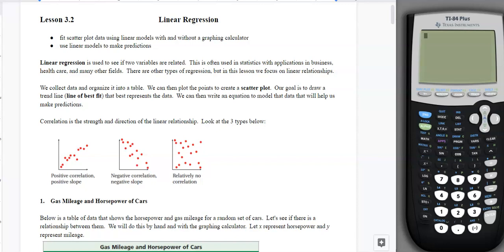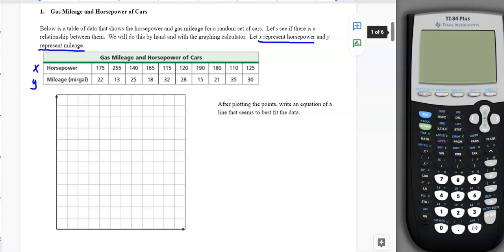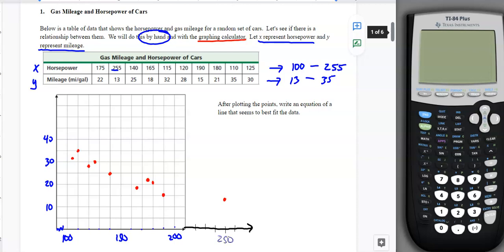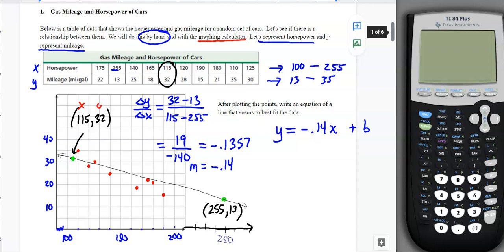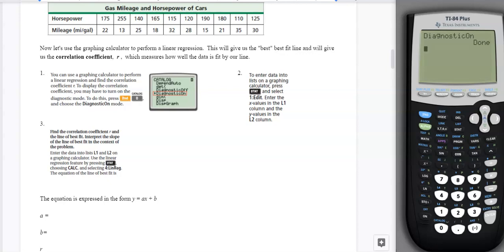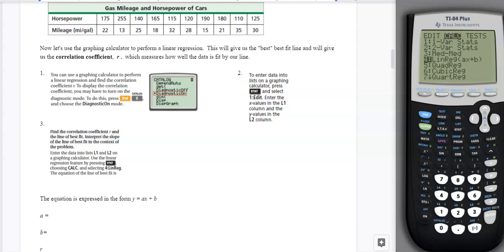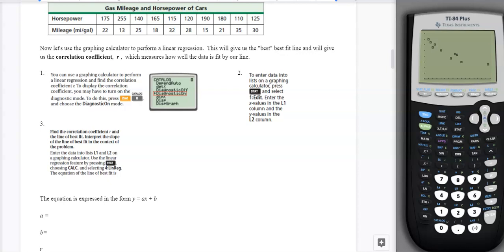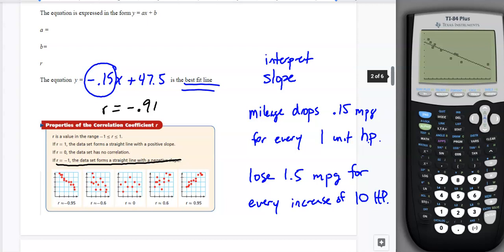3.2 Linear Regression using TI84 - Honor's Algebra 2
Use the TI84 to calculate linear regression for a set of data.  Find the equation of the line of best fit, r value, and interpret the meaning of slope.  We also do one example by hand.